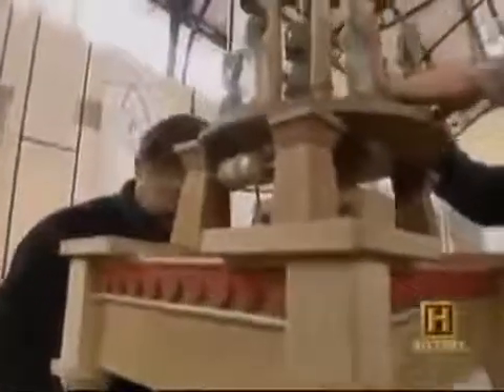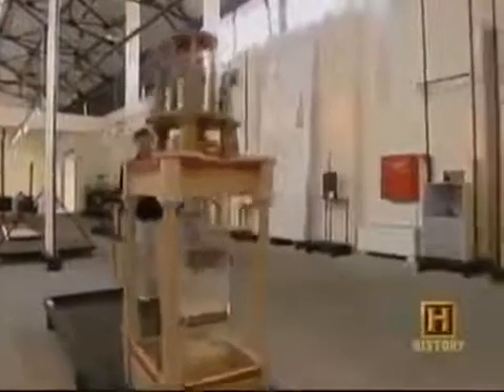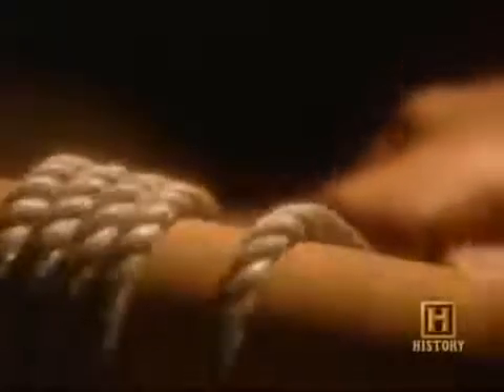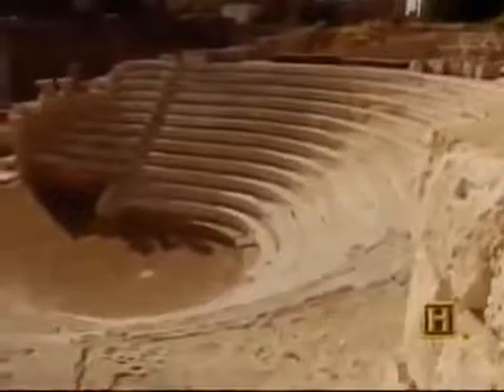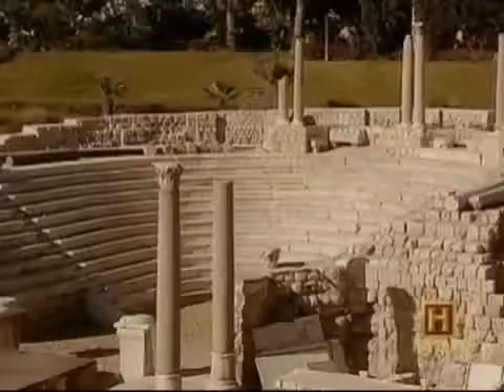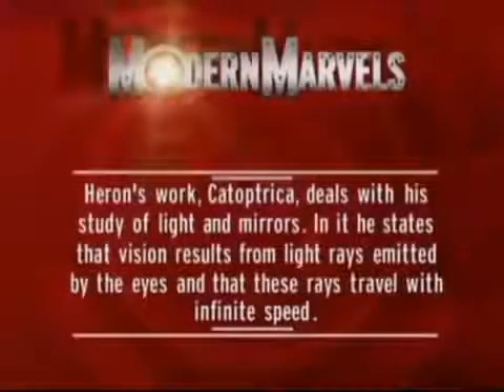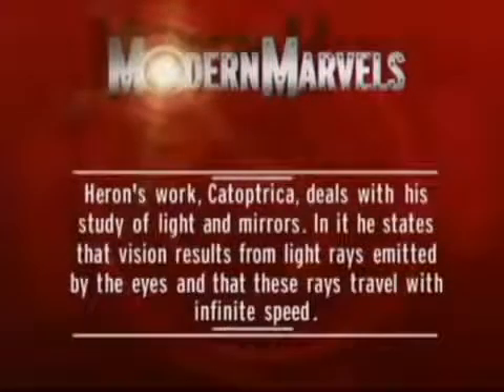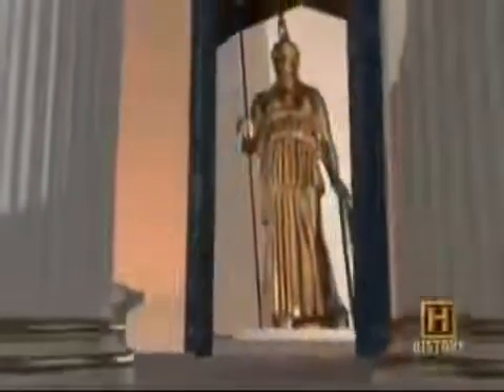Heron of Alexandria documentary english part 3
It is almost certain that Hero taught at the Musaeum which included the famous Library of Alexandria, because most of his writings appear as lecture notes for courses in mathematics, mechanics, physics and pneumatics. Although the field was not formalized until the 20th century, it is thought that the work of Hero, his automated devices in particular, represents some of the first formal research into cybernetics.